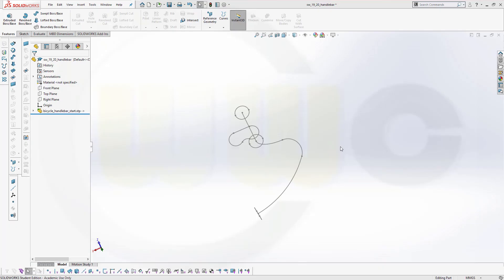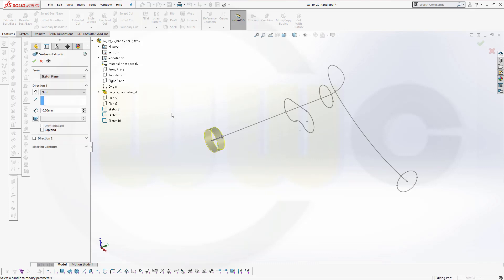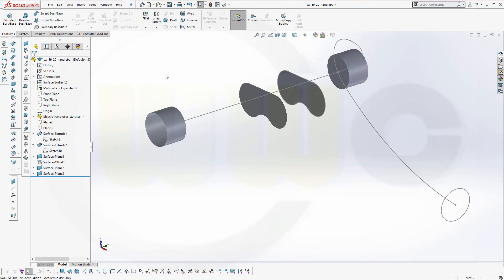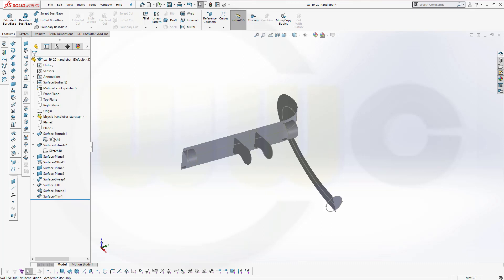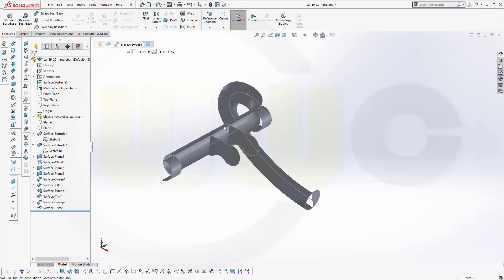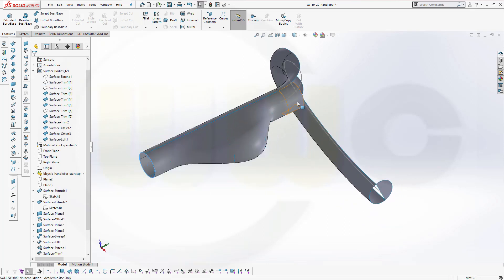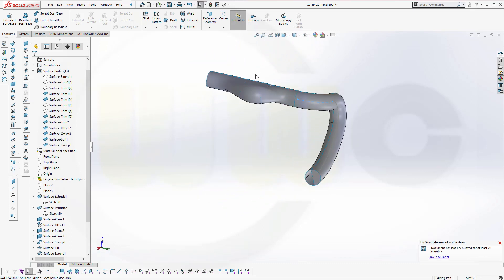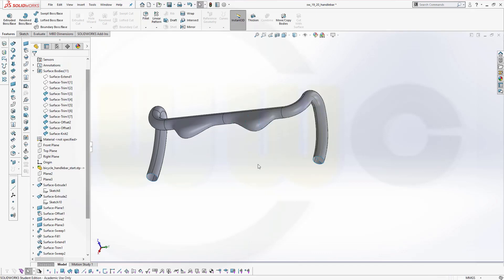Bicycle Handlebar V2 - SolidWorks 2019 / 20 Training - Surfaces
A different version because I want to use this method in the other programs as well. The catia v5 method works in catia v5 only - enjoy.
For better a overview regarding my youtube videos - head over to my blog.

Siemens NX
Surface Modelling / Flächenkonstruktion
SolidWorks
New and updated Part Design Training
Onshape
Drafting / Zeichnungen